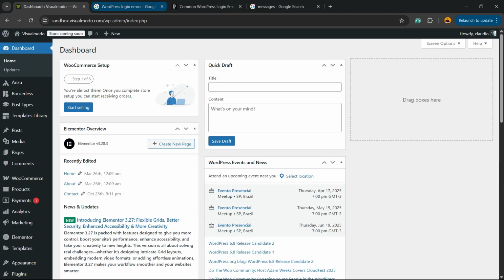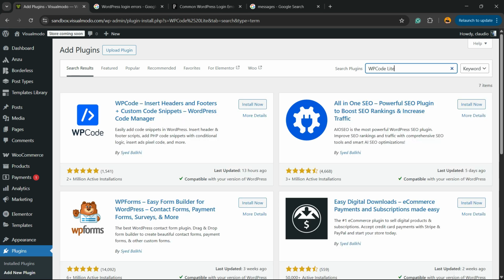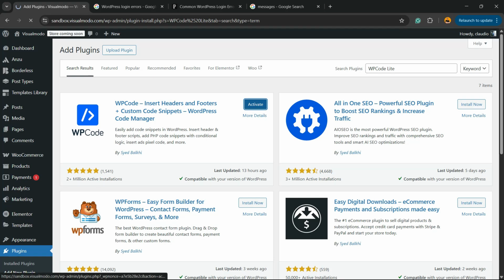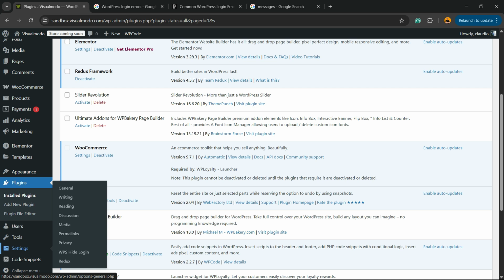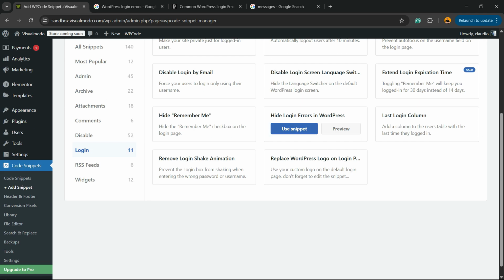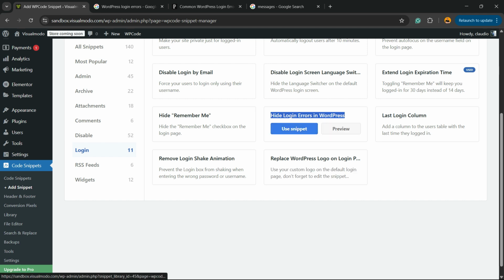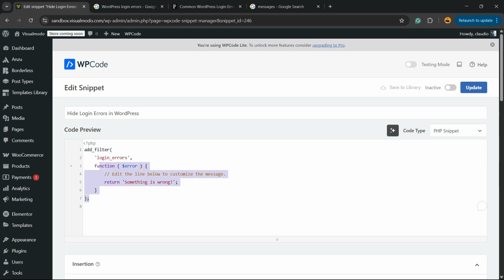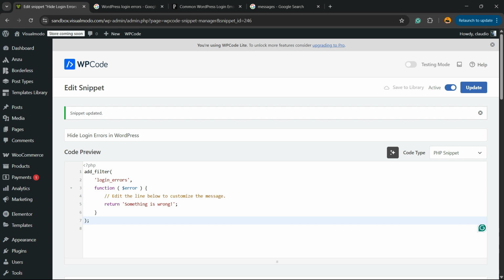How to Improve Website Safety by Hiding the Specific Login Error Information in WordPress?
Worried about brute-force attacks or hackers trying to exploit login error messages on your WordPress site? In this quick and powerful tutorial, I’ll show you how to hide specific login error details (like “incorrect username” or “wrong password”) to boost your WordPress website security — all with no coding required!

By removing detailed error messages, you make it harder for attackers to guess valid usernames and protect your site from automated attacks. ✅

✅ What You’ll Learn:
🔹 Why exposing detailed login errors is a WordPress security risk
🔹 How to hide login error messages using a code snippet or plugin
🔹 FREE method to apply this tweak safely 🔧
🔹 Bonus: Additional tips to secure your login page even further

Perfect for bloggers, eCommerce stores, developers, and business websites looking to strengthen their WordPress security setup.
📩 Questions or suggestions? Drop them in the comments — I respond to as many as I can! 🙌
🚀 Watch now and secure your WordPress website by hiding specific login error messages from potential attackers! 🔐💻📈